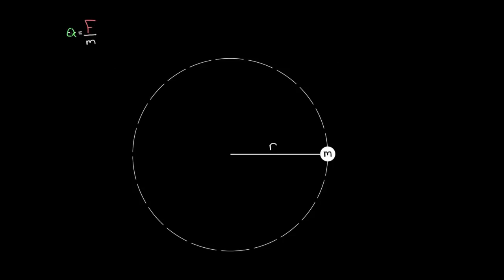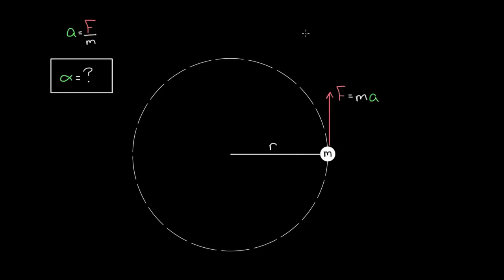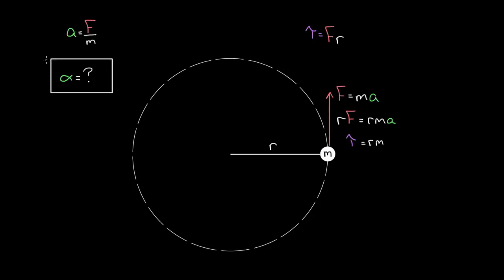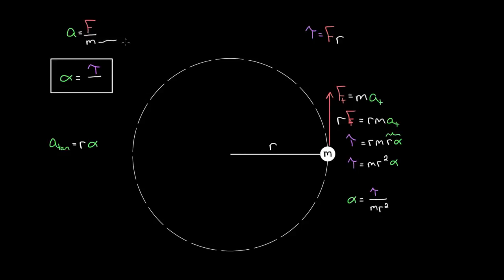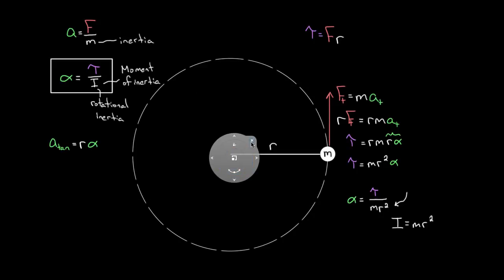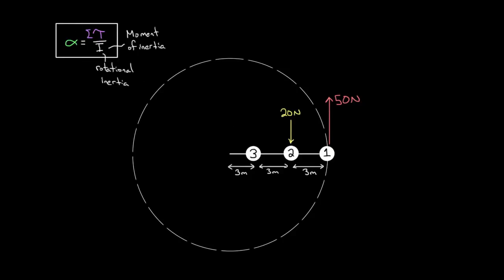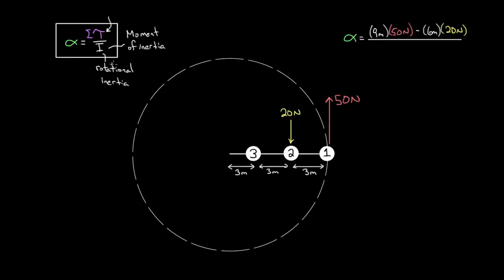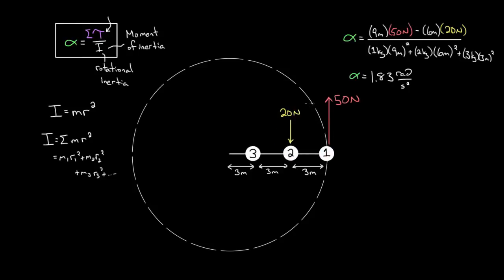הגרסה הסיבובית של החוק השני של ניוטון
Rotational version of Newton's second law | Physics | Khan Academy Hebrew